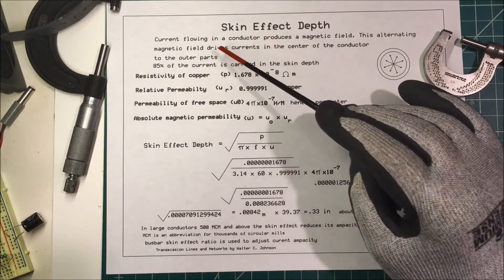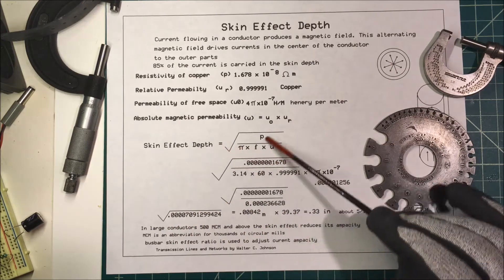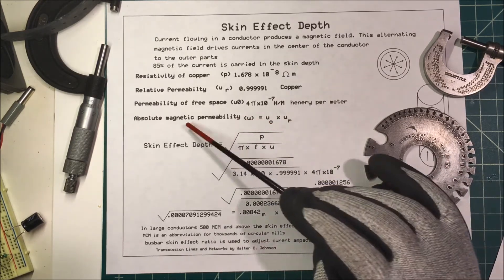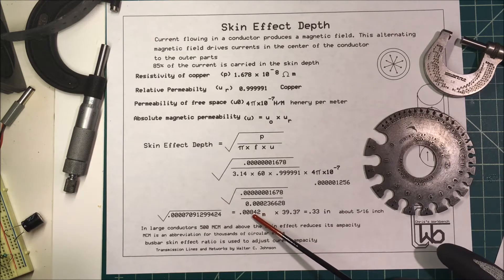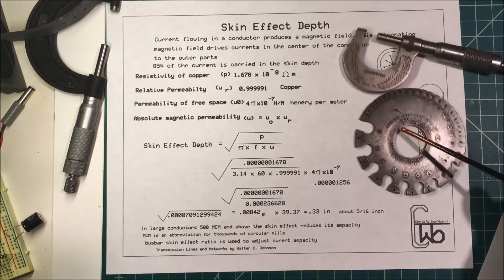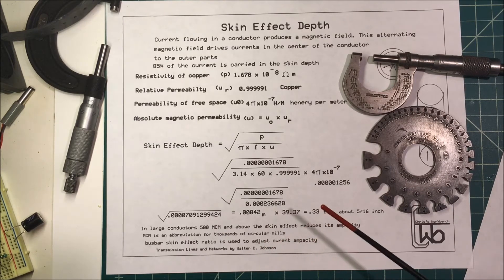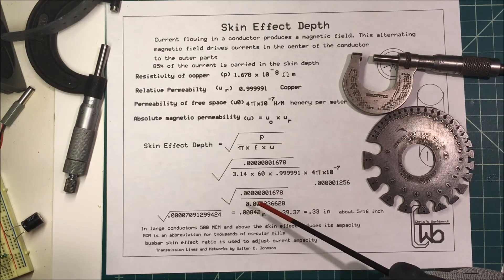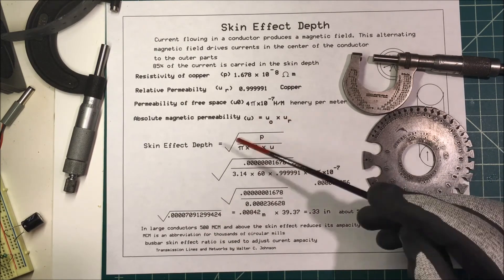Skin Effect Depth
Calculate skin depth at 60 HZ